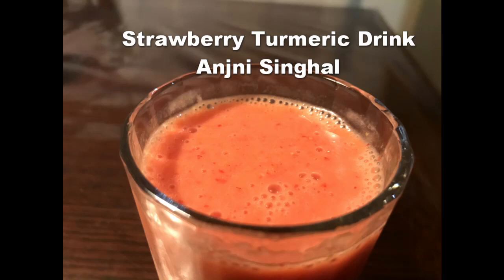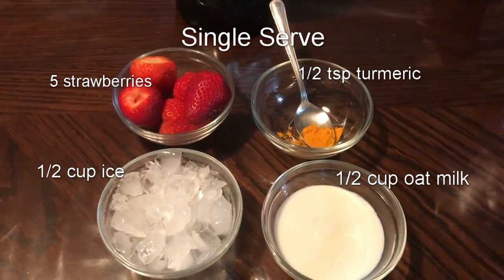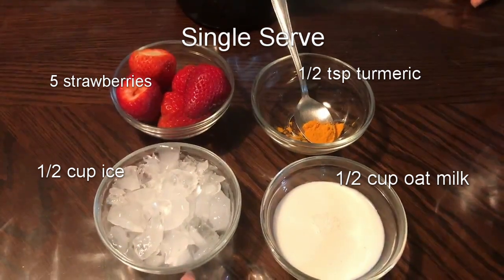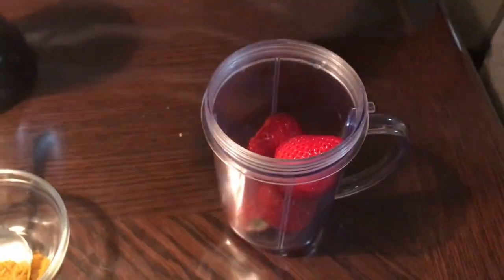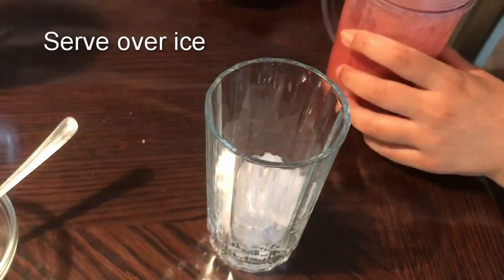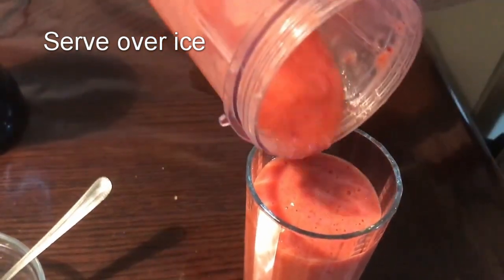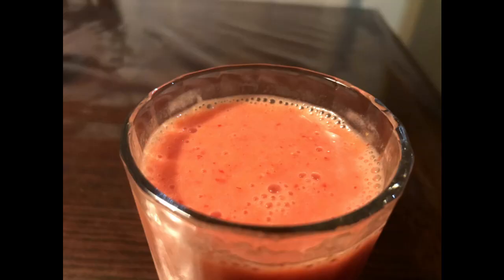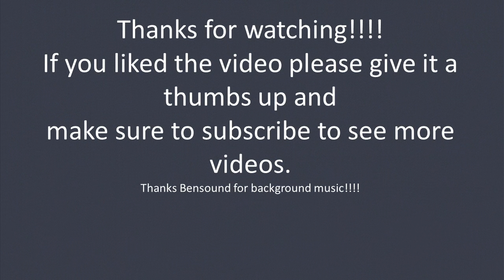Turmeric Strawberry Drink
Your summer drink is here!
With just 4 simple ingredients:
1/2 tsp turmeric
5 strawberries
1/4 cup oat milk-or any milk you choose. Tastes better with oat milk but you can use any other milk of your choice.
1/2 cup ice
Blend, serve and enjoy!!!
Its a affordable healthy turmeric drink (cost of turmeric in this drink is less than 5 cents.)